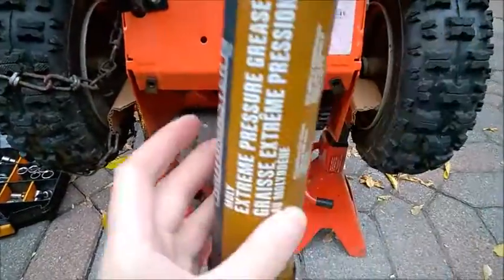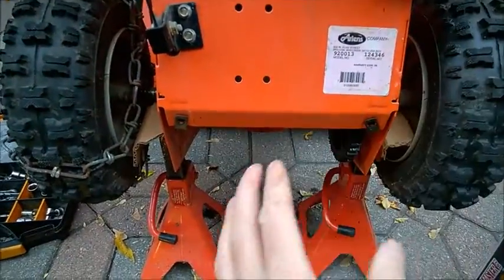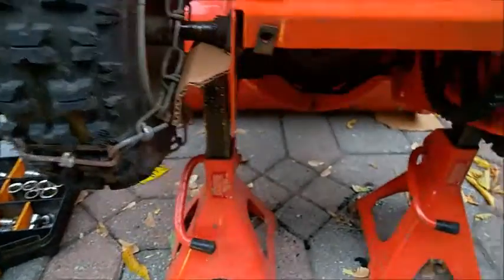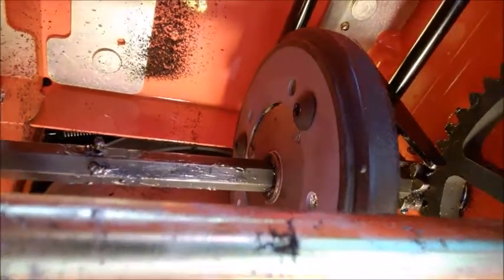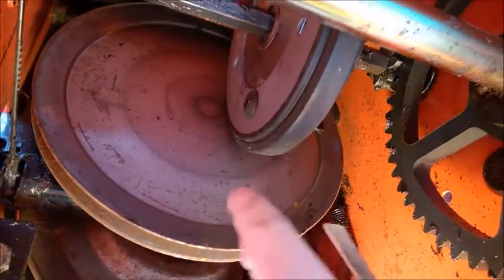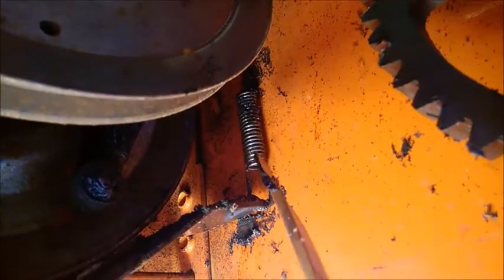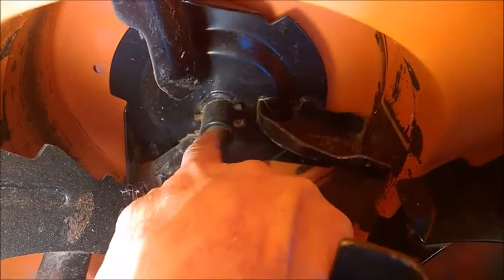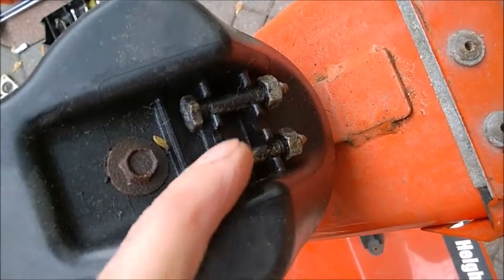What to grease on a Snow blower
Be sure to grease these parts upon purchasing a new snowblower, don't wait a few years